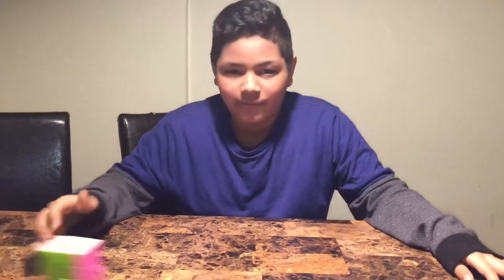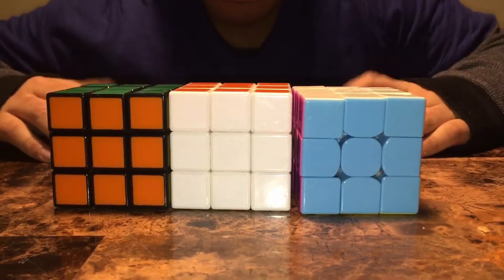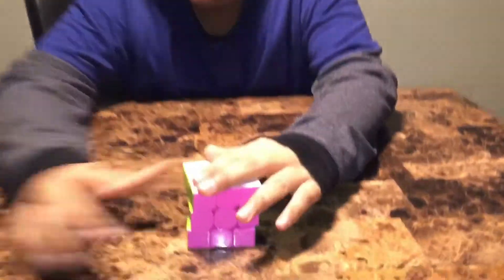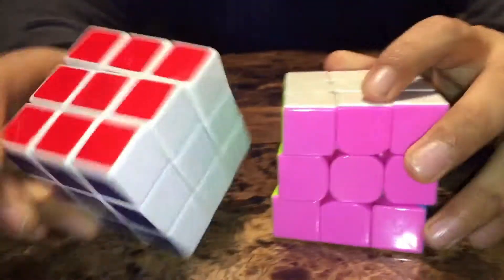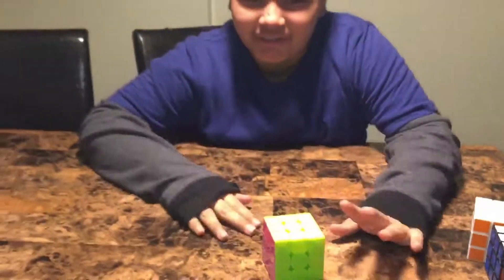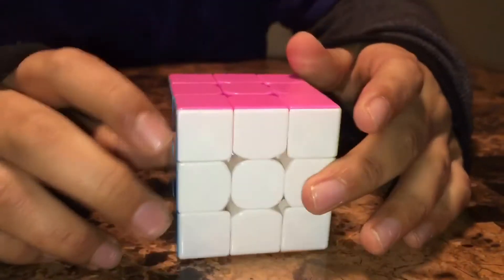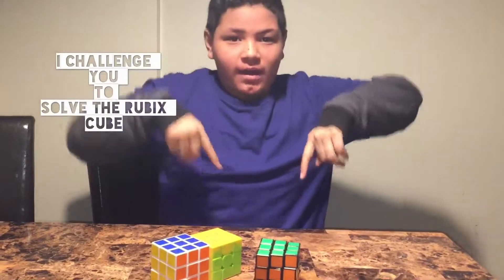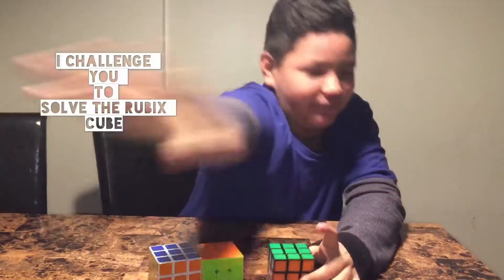Rubik’s Cube Challenge 3x3 | I challenge you | Tag Tony’s Craft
I solved a 3x3 Rubik’s  Cube under 3 minutes. Watch me next clip in slow mode!

Give me 10 likes to solve all 3 Rubik’s Cubes